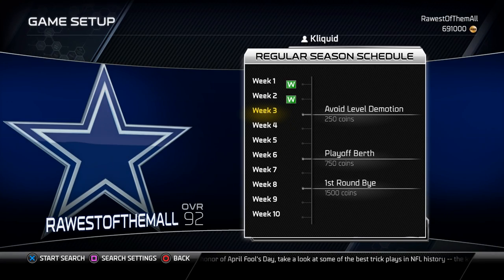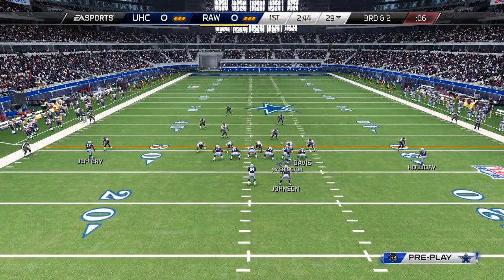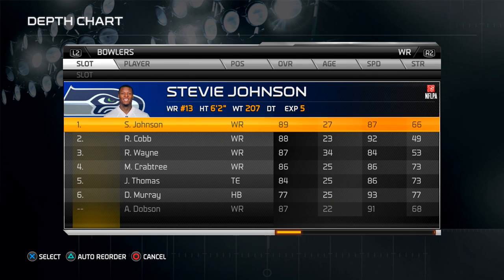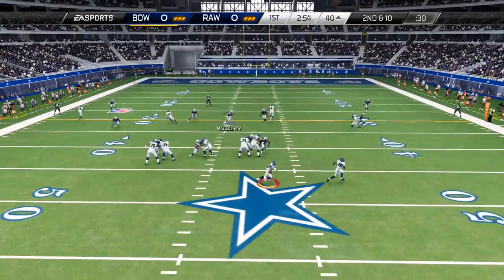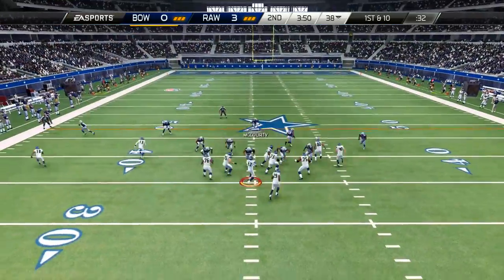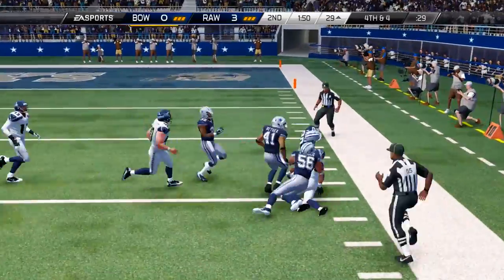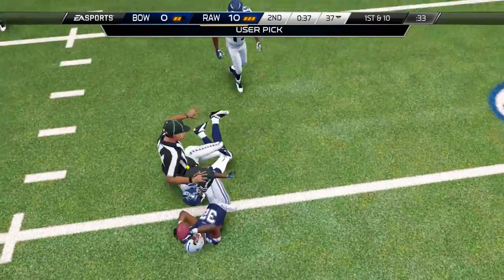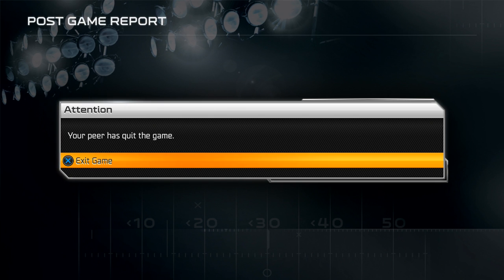"MUT 25": Makin 'em Rage Quit - H2H Seasons on Madden 25 Ultimate Team | S2 Ep3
In this two-part episode, you're going to be watching as I try to continue my undefeated streak toward the Super Bowl in my second season on Madden 25 Ultimate Team.